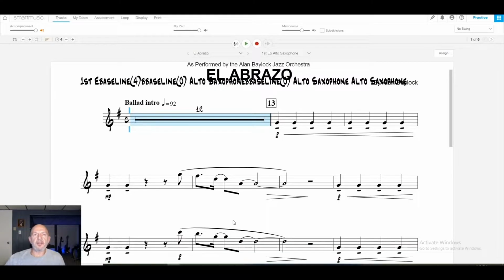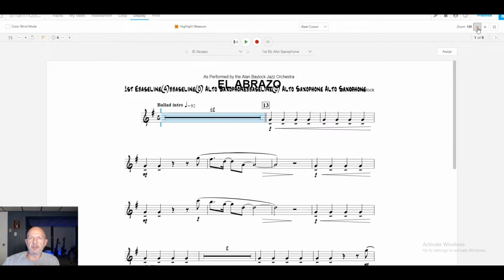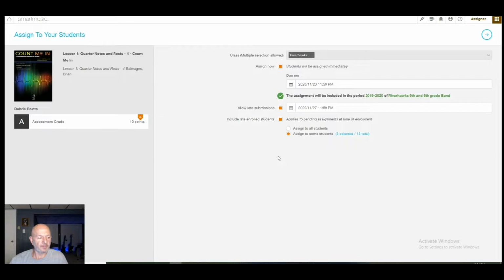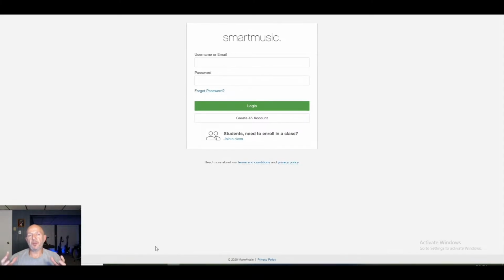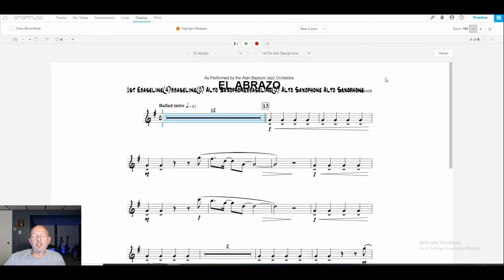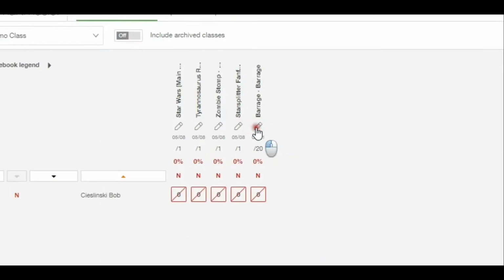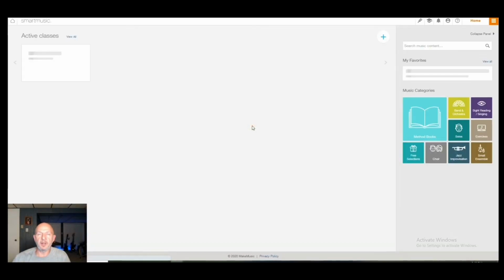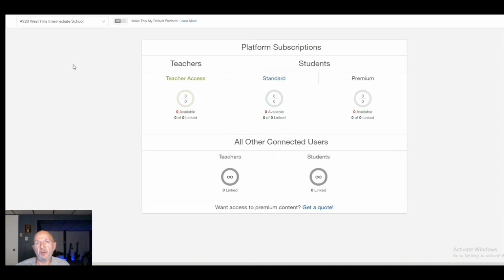How to Fix Common Issues in the New Smartmusic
How to Fix Common Issues in the New Smartmusic video gives you the tips and tricks you need to make smartmusic work better for you.

Chapters
0:00 Intro
0:15 Change the size of my onscreen music
0:53 How to assign to only certain students in my gradebook
2:25 How to view assignments from the student view
2:56 Reset password for a student
4:08 Can I share my class with another teacher
4:46 Edit and assignment in my gradebook
6:02 Where are my seats? We paid for them.

My Ibanez Bass
Reeds I use
Ligature I use
Mouthpiece I use
Alto Sax I use
Folding Music Stand – Black
Manhatten Professional Music Stand
Music Stand Light
Here is the link to purchase the Shure MV88 microphone